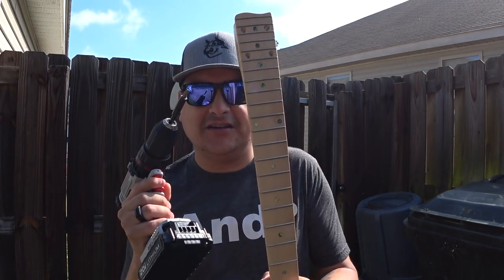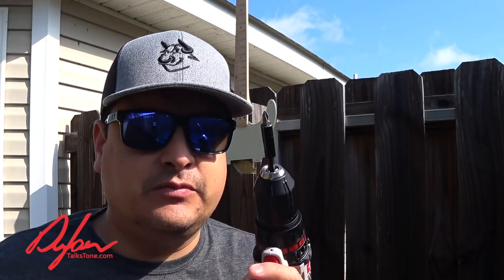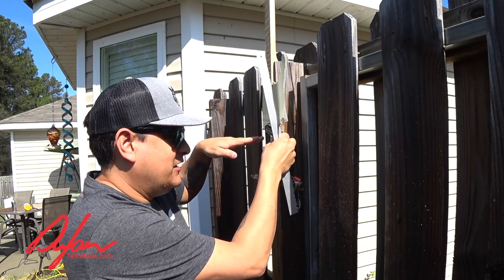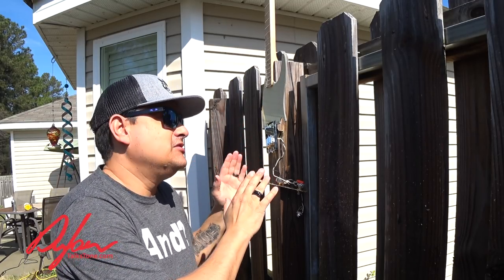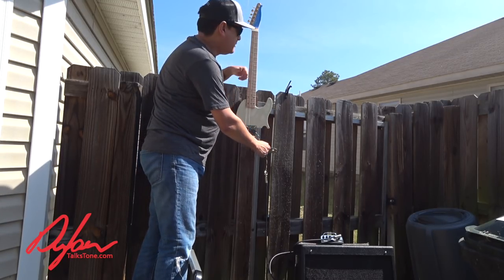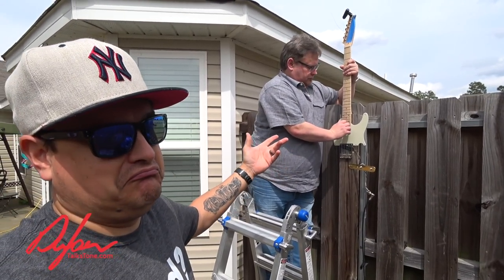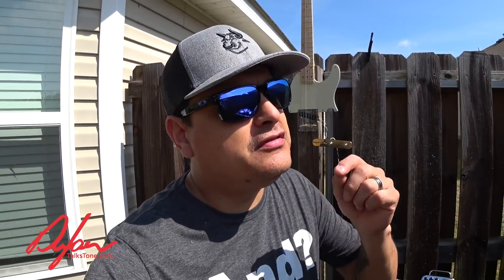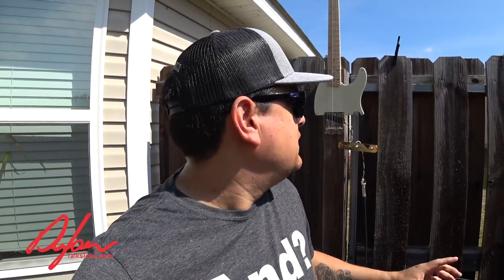The Tonewood Debate Can A Fence Post Sound Like a Tele Part 2 (tonewood is dead) Episode 303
This is a video I have always wanted to do just for fun. The tonewood debate is so old, but this is a way to have fun with it. We make a fence post into a telecaster

Lighting
Ring Light

Cameras

Tripods
Monopod

Audio
Zoom H5 recorder

Focisrite 2i2

Behringer Mixer

Betterlivestream.com